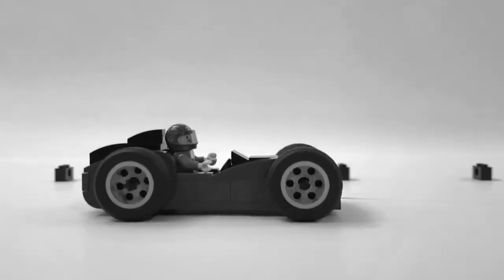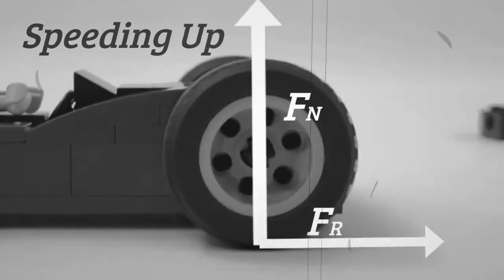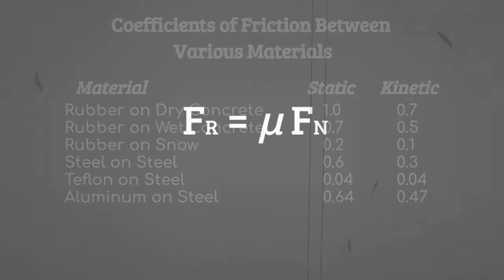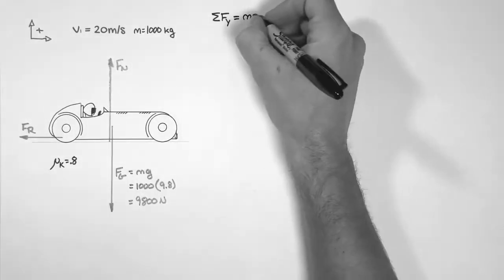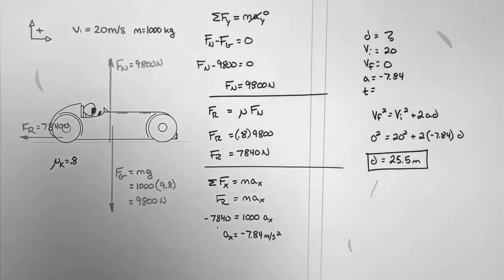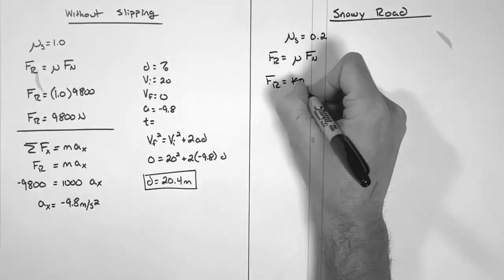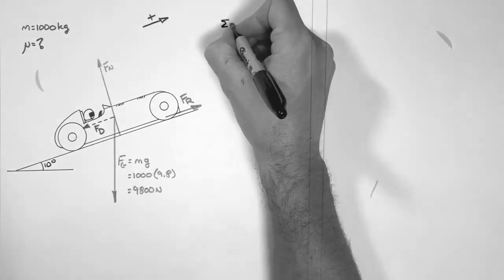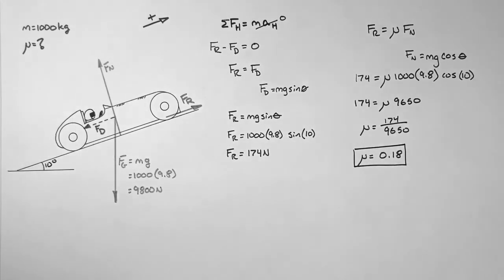Understanding Friction USING LEGOS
In this parody of a vintage educational movie, we take a look at the basic function of friction friction and how it relates to other forces in moving objects.

We define friction, relate it to the normal force.  Then we take a look at how coefficient of friction plays a role in determining the amount of friction which exists on an object.

We then work through several basic examples, after which you should have a basic grasp of how to apply friction mathematically to situations.

This video is by no means exhaustive or complete, it only serves as a quick overview of friction and how to use it in something like high school or introductory physics courses.

Music Information...

[ 🎙 Support Dimaa]